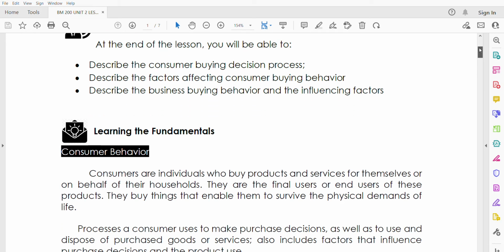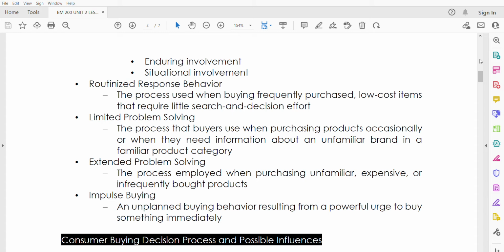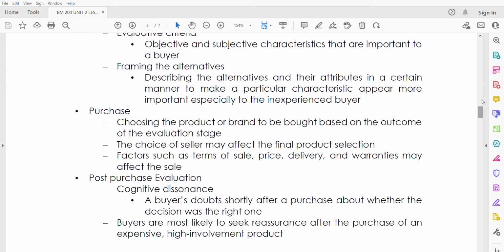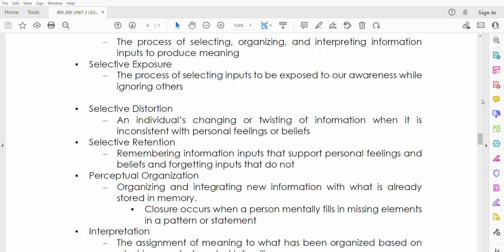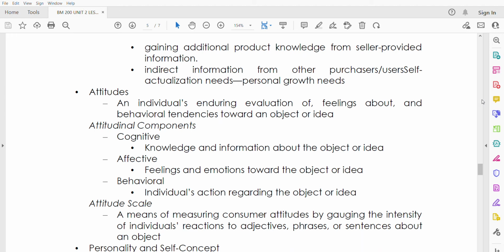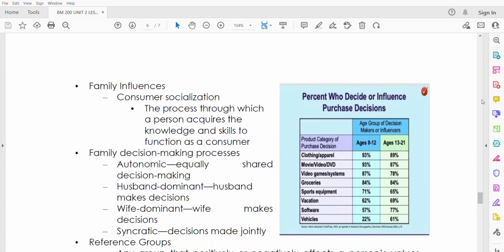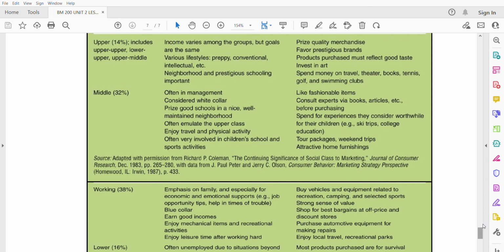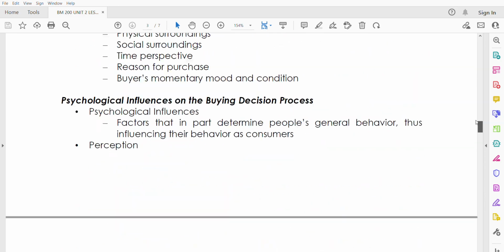BM 200 UNIT 2 LESSON 2 UNDERSTANDING CONSUMER BEHAVIOR